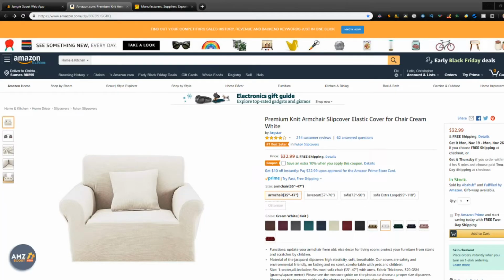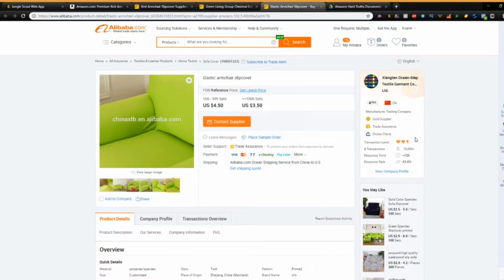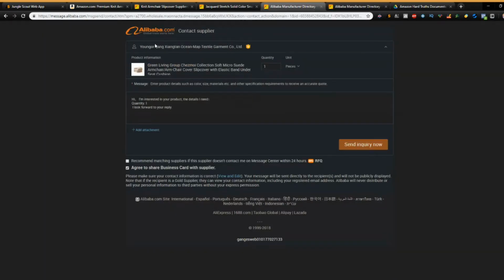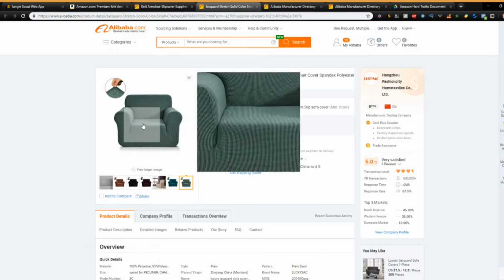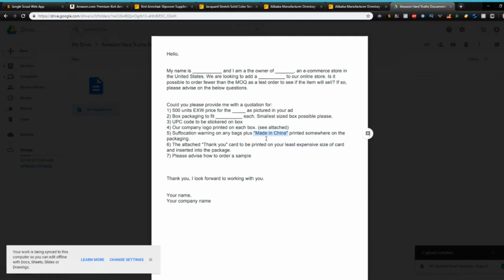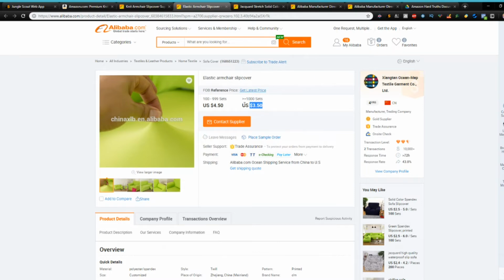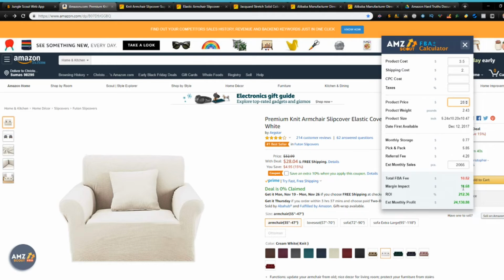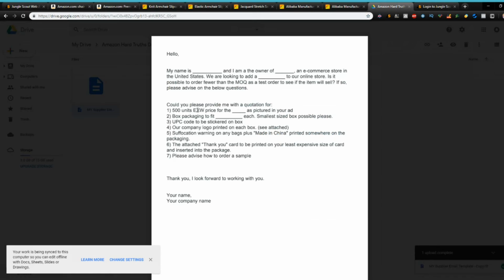Amazon FBA Product Research Step by Step Guide Pt 3: Finding Suppliers on Alibaba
Here's the last step in our Amazon FBA Product Research Step by Step Guide. We will be going to into all the steps in greater detail in future videos but I first wanted to give you a general overview of the process. Amazon product research is by far THE most important thing to get right in your Amazon business. This final step looks at what to do once you've found a potential product and how to make sure it will be profitable to sell on Amazon FBA.

Here is my freight forwarder's site. A freight forwarder handles the door to door shipping of your product from China right to Amazon's warehouse including all the complicated stuff like clearing customs

Check out my mentor Tamara Tee's channel for links to her FB group "Amazon FBA Winners" and info on how to sign up for her course (and notice there's no affiliate link so this is the one I honestly recommend!)